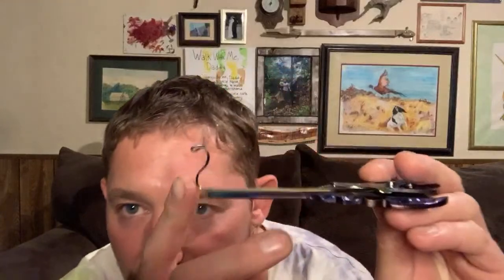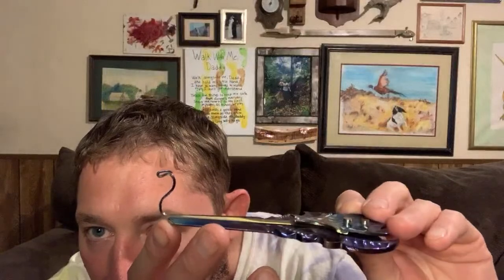Jaw Harp Live 8-15-20